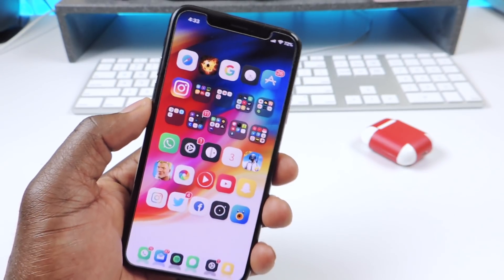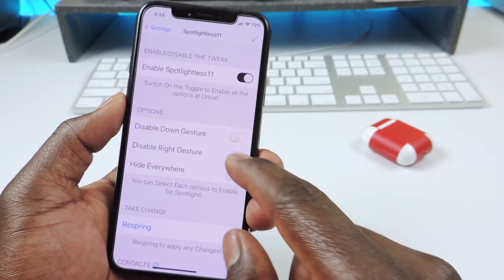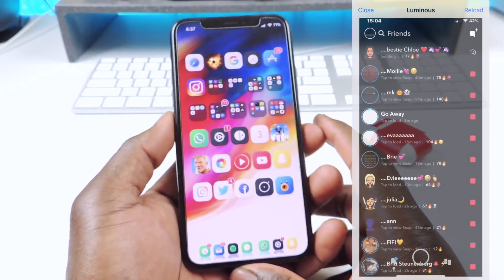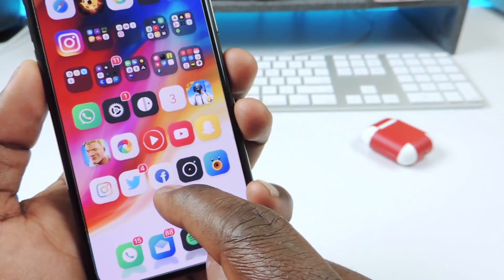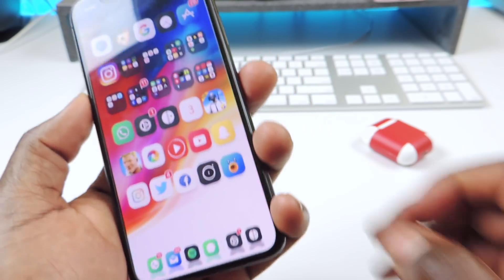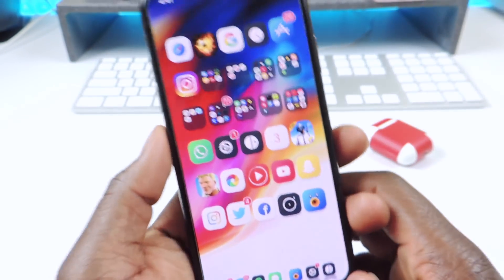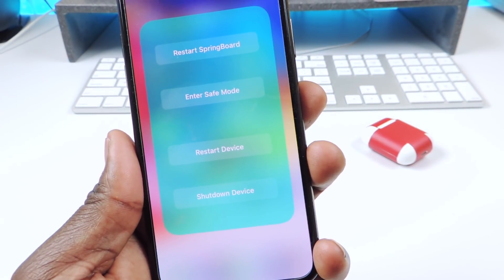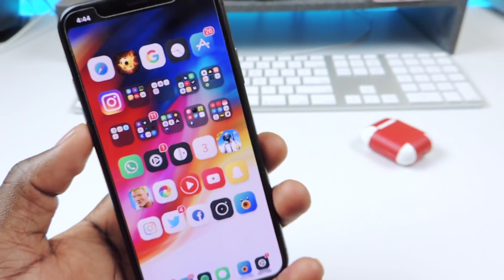Top 10 Jailbreak Tweaks On iO S 11 Pt6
ColorMyCCModules
Spotlightless11
TapTapRespring
WADarkmode
Luminus
FloatingDockXL
AVLock
HideFavoriteTabPro
EzPowerOptionsModule
NoNotch